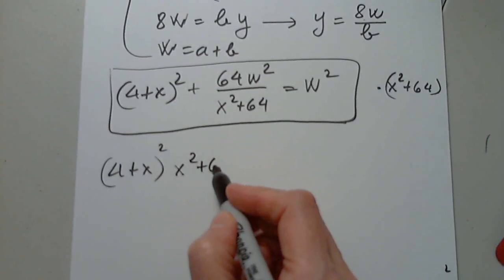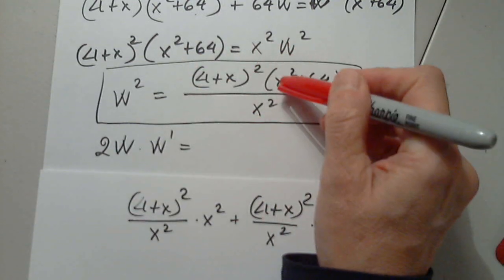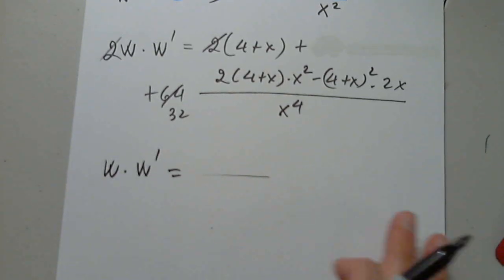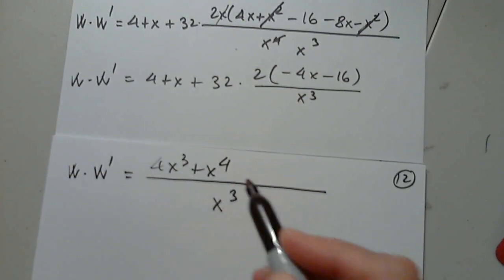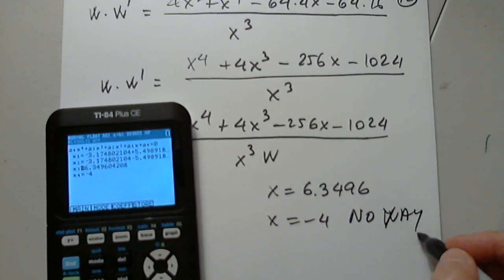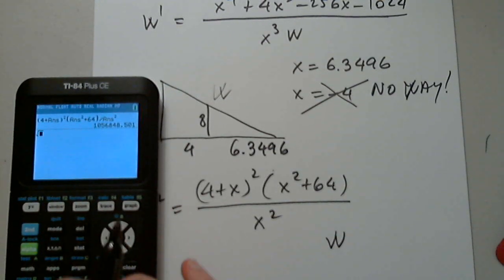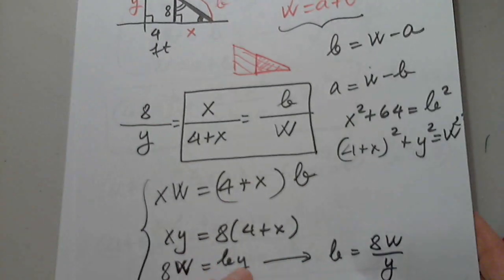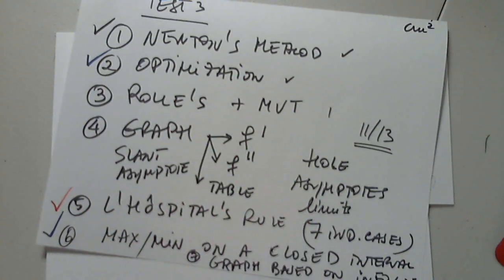MAT 191 TEST 3 REV PART 4 NOV 8